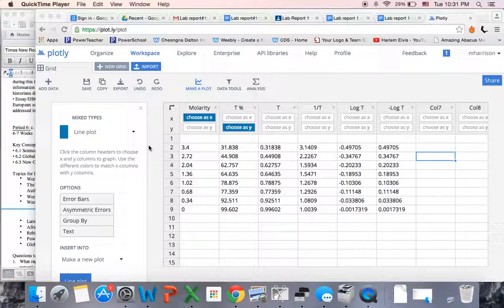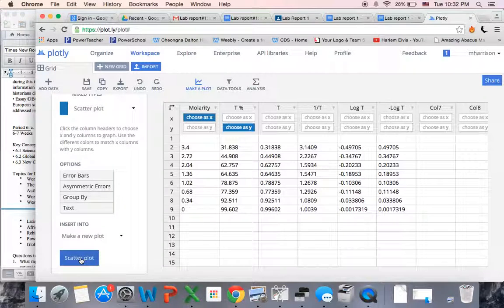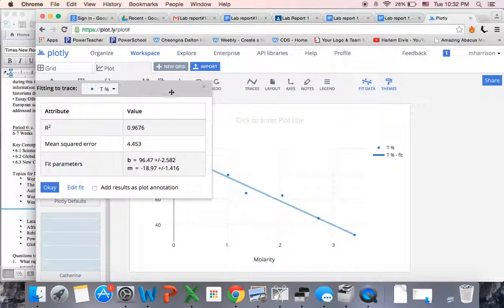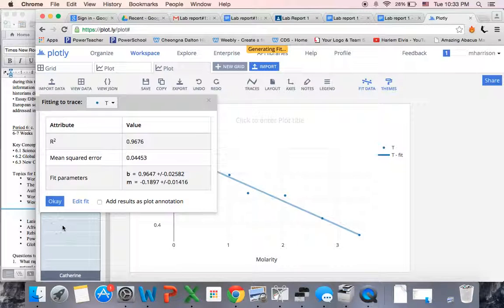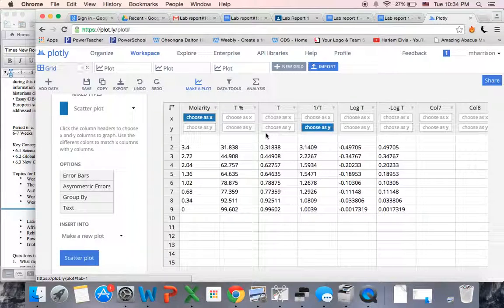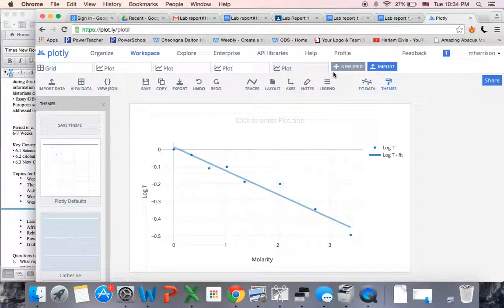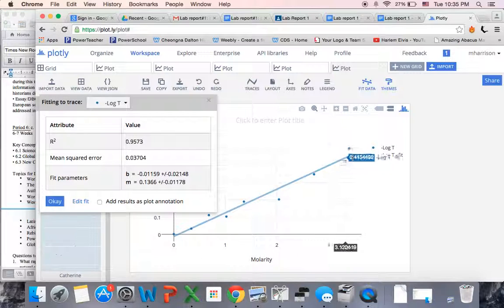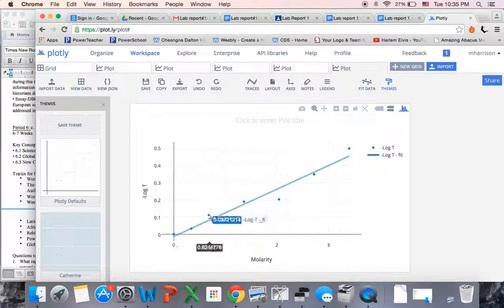Using plotly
Using plotly to analyze data